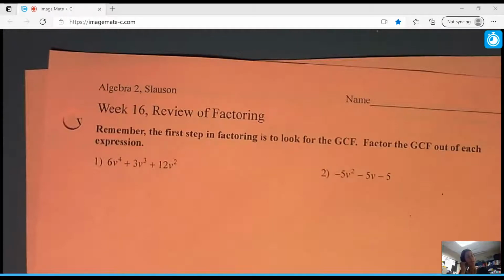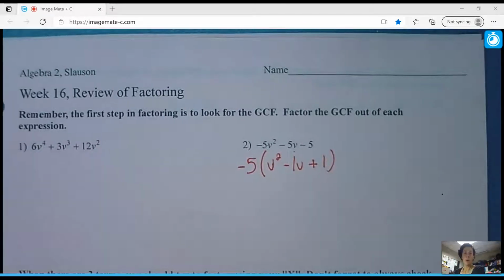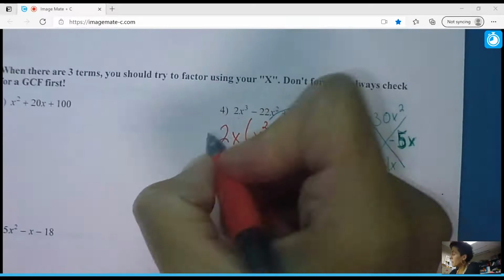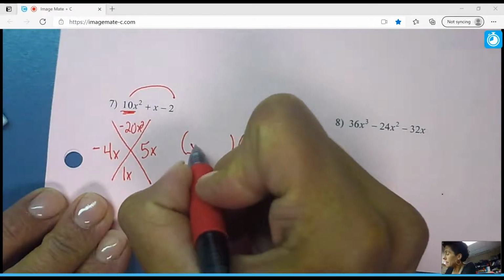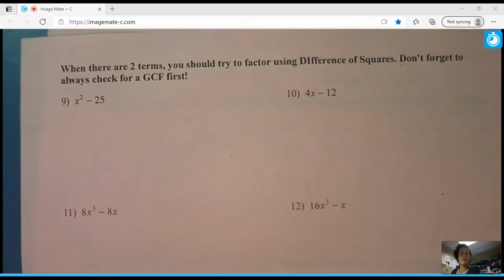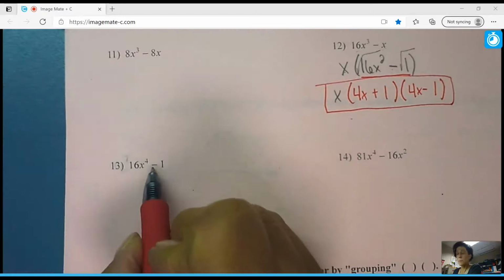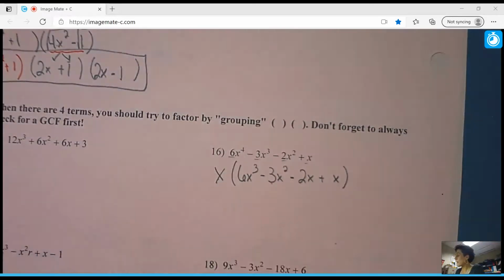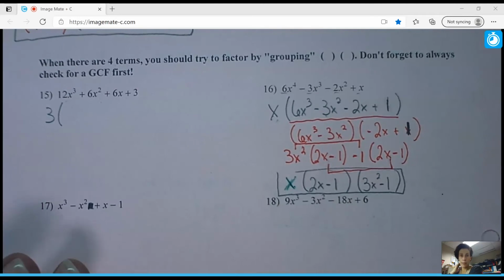Week 16, Review of Factoring